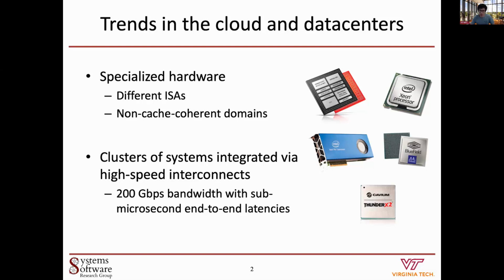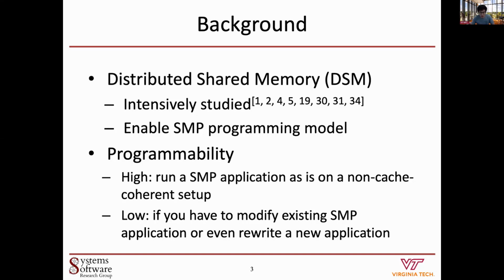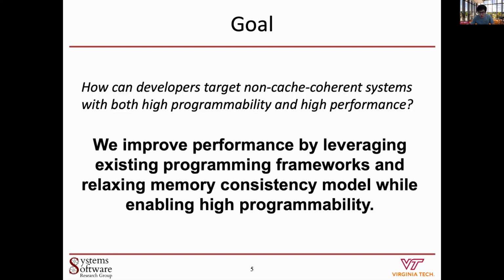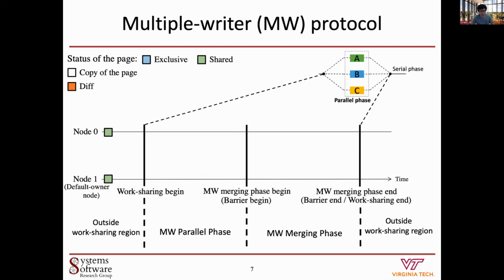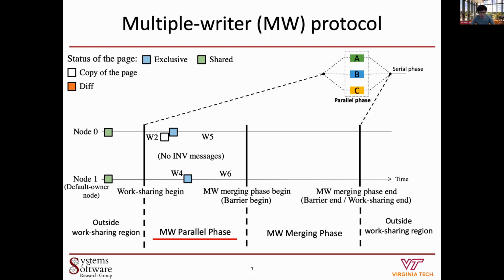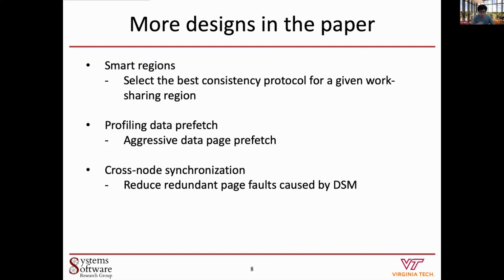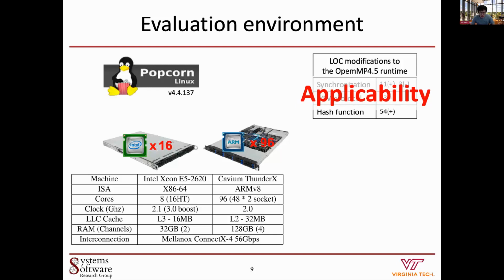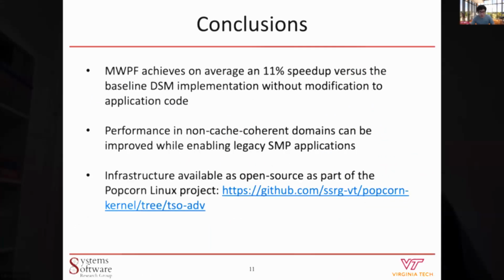Ho-Ren Chuang - Scaling Shared Memory Multiprocessing Applications in Non-cache-coherent Domains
Abstract
Due to the slowdown of Moore's Law, systems designers have begun integrating non-cache-coherent heterogeneous computing elements in order to continue scaling performance. Programming such systems has traditionally been difficult - developers were forced to use programming models that exposed multiple memory regions, requiring developers to manually maintain memory consistency. Previous works proposed distributed shared memory (DSM) as a way to achieve high programmability in such systems. However, past DSM systems were plagued by low-bandwidth networking and utilized complex memory consistency protocols, which limited their adoption. Recently, new networking technologies have begun to change the assumptions about which components are bottlenecks in the system. Additionally, many popular shared-memory programming models utilize memory consistency semantics similar to those proposed for DSM, leading to widespread adoption in mainstream programming.

In this work, we argue that it is time to revive DSM as a means for achieving good programmability and performance on non-cache-coherent systems. We explore optimizing an existing DSM protocol by relaxing memory consistency semantics and exposing new cross-node barrier primitives. We integrate the new mechanisms into an existing OpenMP runtime, allowing developers to leverage cross-node execution without changing a single line of code. When evaluated on an x86 server connected to an ARMv8 server via InfiniBand, the DSM optimizations achieve an average of 11% (up to 33%) improvement versus the baseline DSM implementation.